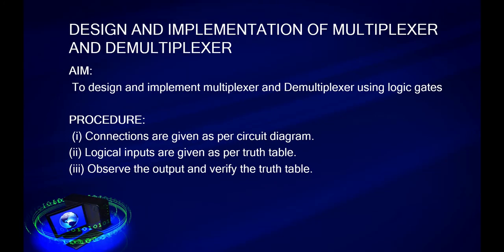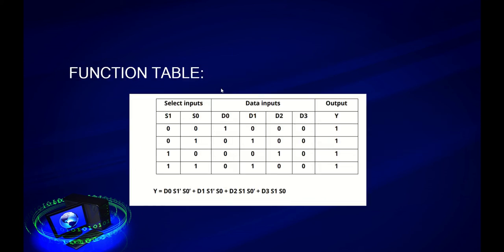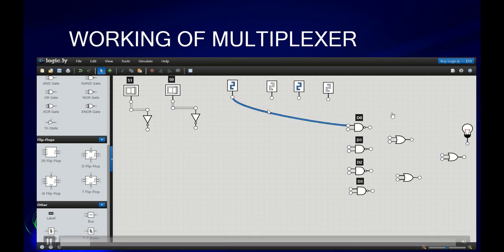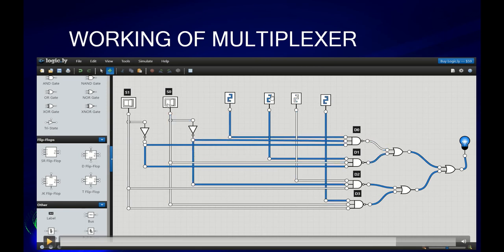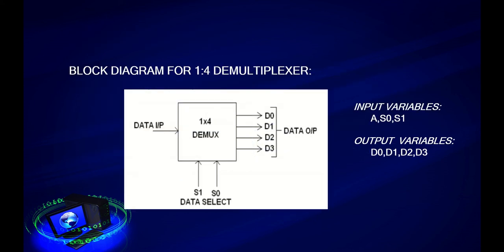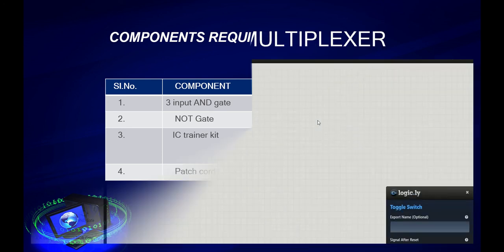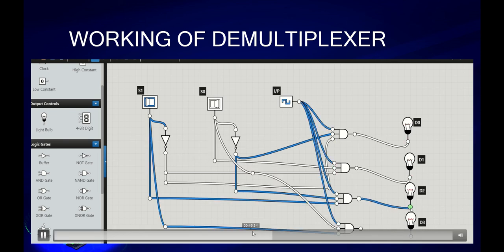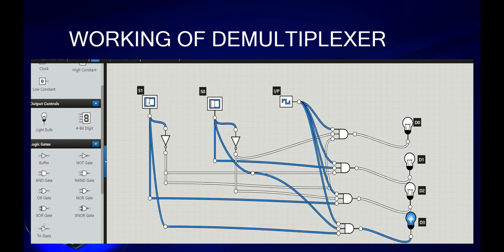MULTIPLEXER AND DEMULTIPLEXER | DIGITAL SYSTEM DESIGN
DESIGN AND IMPLEMENTATION OF MULTIPLEXER AND DEMULTIPLEXER